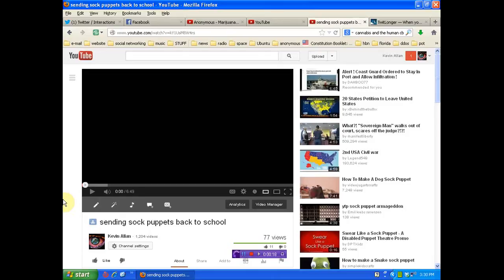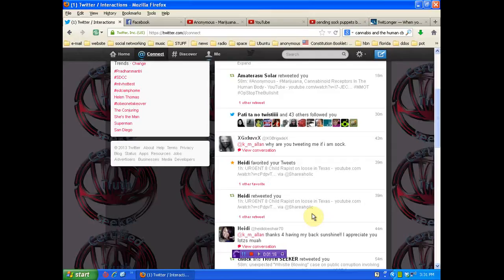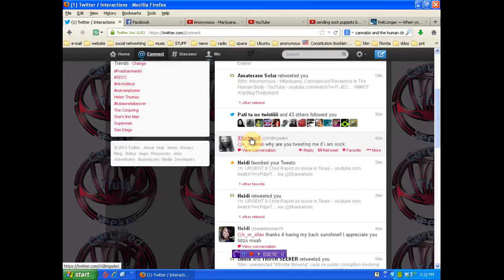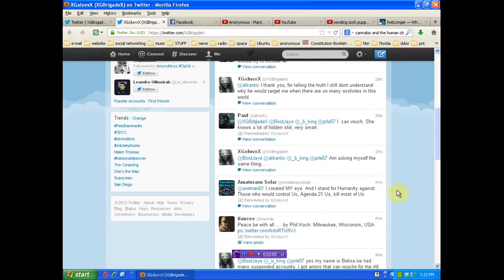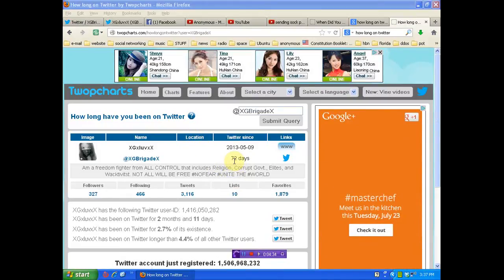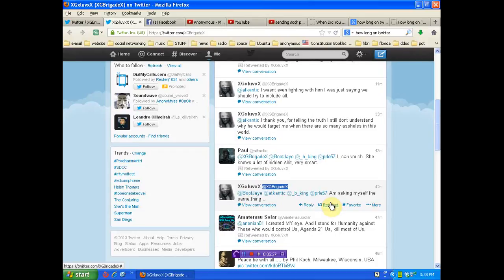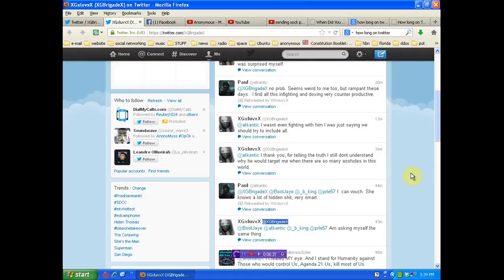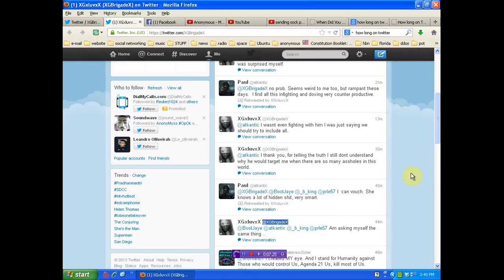more evidence of sock puppetry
I have been trying to expand my efforts and work is at a minimum. If you have found me worthy please help support my efforts. you can help in 3 ways
3) copy and paste this message on twitter or facebook = ‪#‎Masterofmanythings‬ ‪#‎Activist‬ worthy of your support